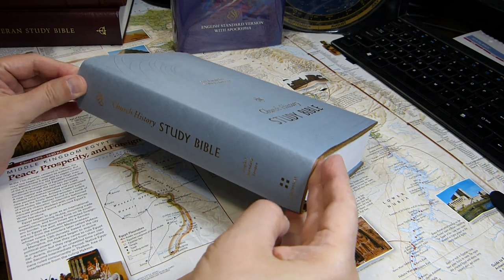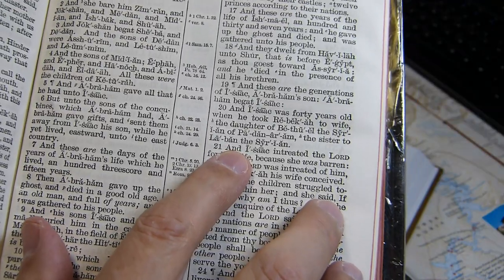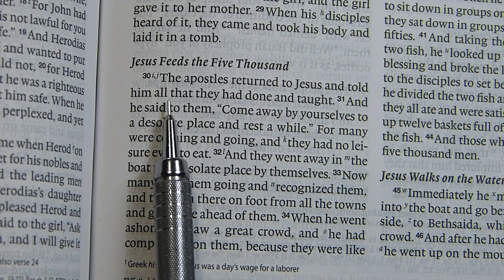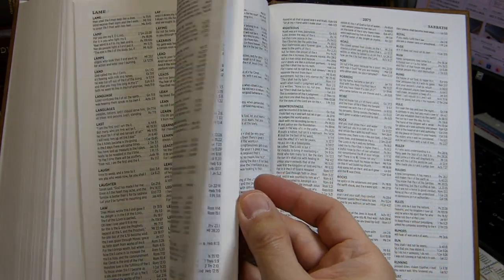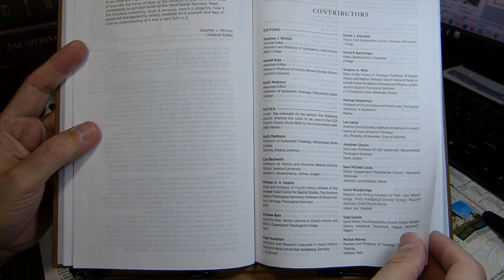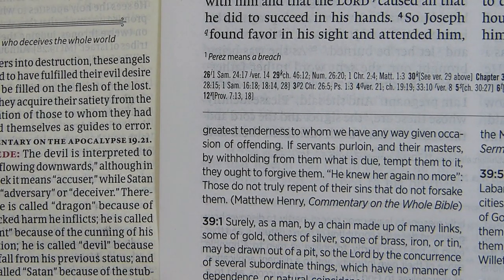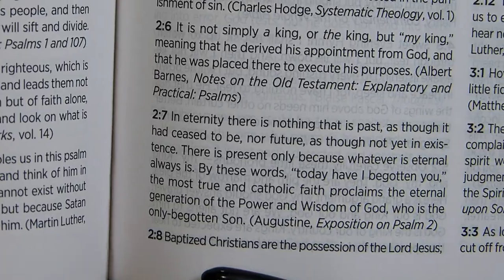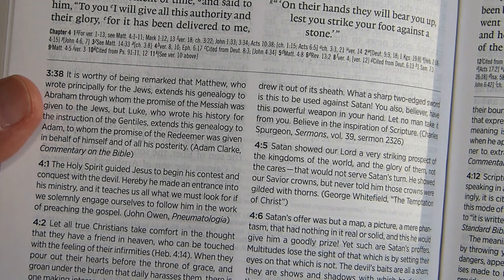The ESV Church History Study Bible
A review of Crossway's English Standard Version (ESV) Church History Study Bible (ISBN 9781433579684). This edition contains only the 66 books of the Protestant canon.

The text in this edition is printed in two columns, organized into paragraphs. The font is about 9 pts tall. The text is not line-matched. Text and translation notes, as well as references, are printed in a roughly 6.5 pt font beneath the text, but above the ~20,000 notes collected from a range of authors throughout church history. Those notes are in a 7.5 pt font.

The words of Christ are in black ink.

This sewn, brown hardback is 9 3/8 x 6 3/8 x 1.8 inches in dimensions. Pages are 231 x 154 mm (9.09 x 6.06 inches). The dust jacket is blue.

The paper is nearly white and sufficiently opaque. I estimate the paper weight at 32 gsm.

Each book begins on a fresh page with its own brief introduction.

Resources in the back include the Apostles' Creed, the Nicene Creed, the Chalcedonian statement of faith, twelve articles on various aspects of church history, an index to the authors of the notes (giving a thumbnail biography for each), a "full" concordance, and 15 color maps.

The single brown ribbon marker is 6.35 mm wide and about 31 cm long. It is too short.

The overall character of the notes strikes me as Reformed; but Lutheran authors are often featured, as are authors from other traditions.

The edition also includes more than 60 "This Passage in History" callouts. As an example, the one located at Romans 13.13-14 describes Augustine's conversion.

Detailed contents:

00:00 Introduction
02:07 Page layout
05:23 The fonts in the page-bottom material
06:06 The dust jacket
06:51 More on page layout
07:53 Print quality
09:10 The paper
10:24 Ecumenical creeds
10:49 Articles and resources
11:39 The author index
12:24 The concordance
13:09 The color maps
13:50 Binding, ribbons ...
14:33 It lies open in Genesis
15:14 Title pages, copyright pages, contents
17:32 The ESV as a translation
20:19 Font comparisons
21:24 Sampling the commentary
34:11 Sampling the essays
38:04 Concluding remarks